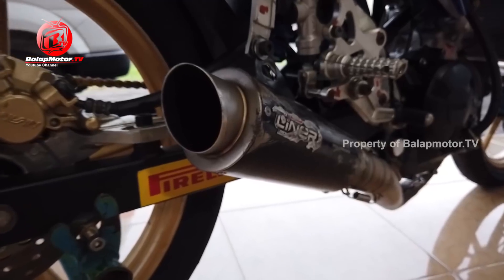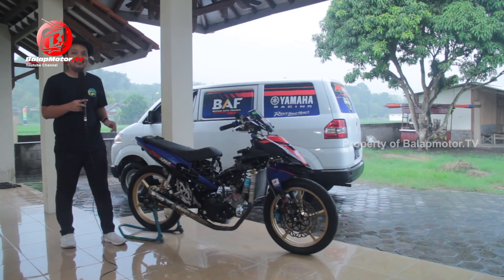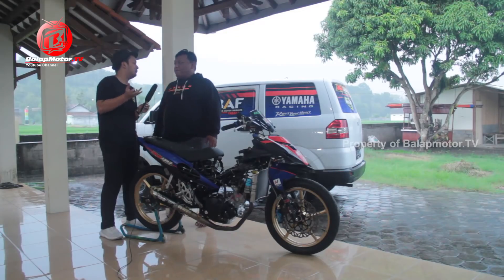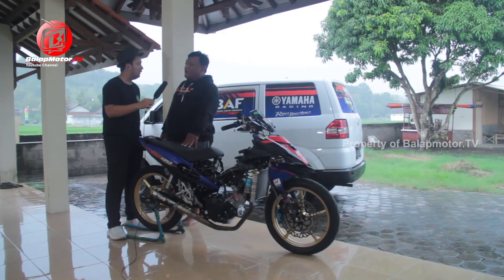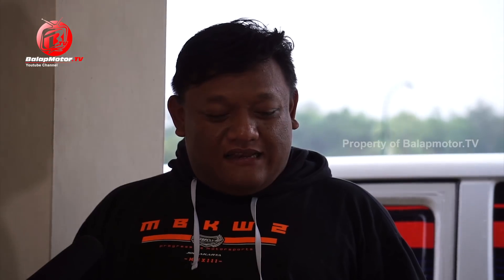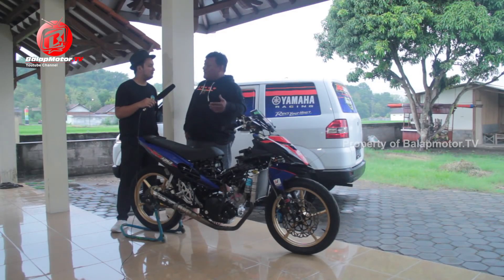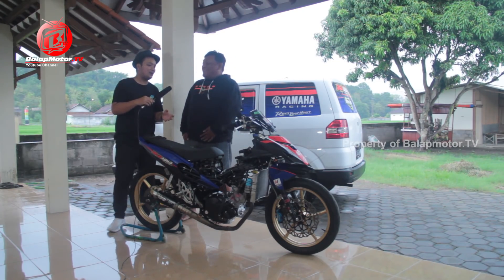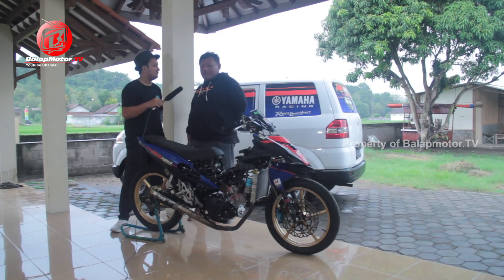Bongkar MX King Yamaha Akai Jaya Spek 2020 By MBKW2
Penasaran dengan spek modifikasi Yamaha MX King dari tim Yamaha Akai Jaya Palu untuk musim 2020 ini?

Yuk pantengin videonya sampai selesai, di sini Yogi MBKW2 selaku tunner membeberkan semuanya gaes...

Credit To
Videografer : Sam Rizal
Editor : Sam Rizal
Host : Didit Luvo
Property : Candra Dhani

BalapMotor.TV merupakan channel resmi dari BalapMotor.Net

Redaksi BalapMotor.Net : Jl. Margomulyo No.3 Karang Tengah, Sampang Kab. Cilacap

Noted : Mohon maaf kolom komentar pada channel ini tidak semuanya dibuka karena adanya kebijakan dari Youtube dan bukan sengaja kita tutup.